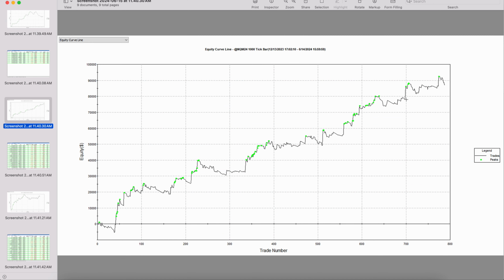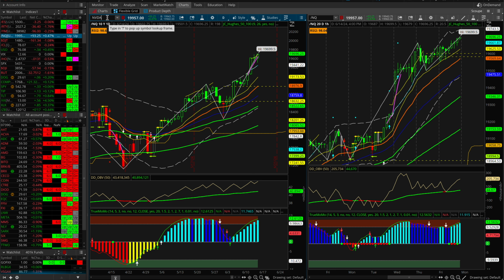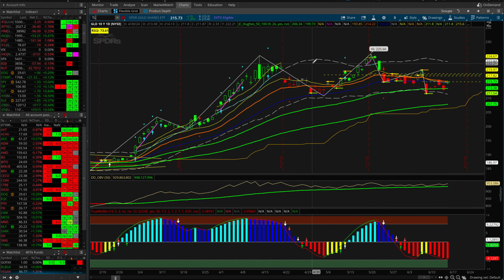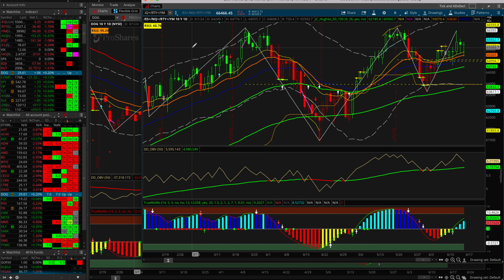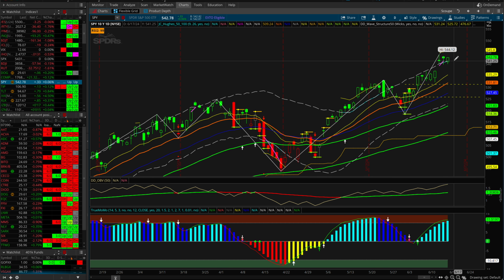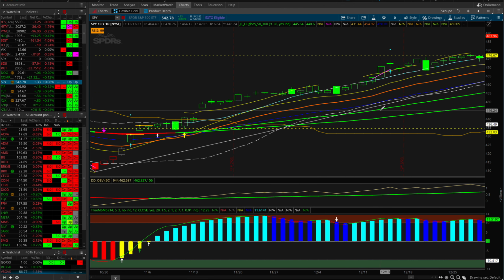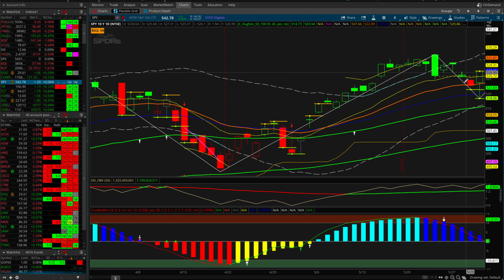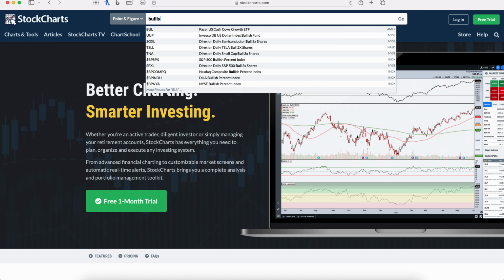Daily Market Review 6/15/24